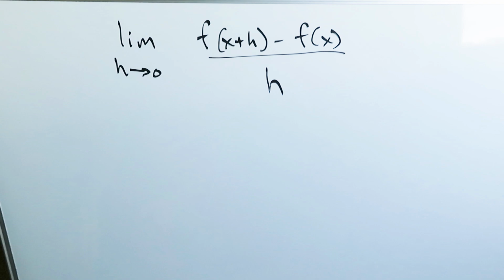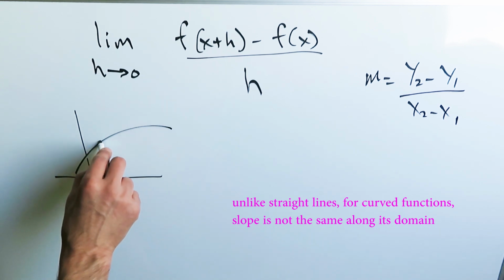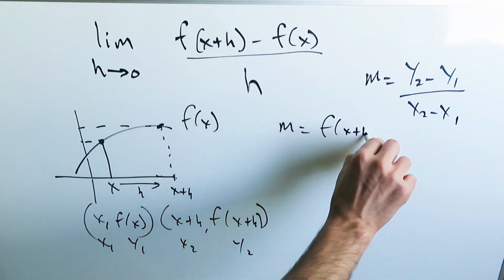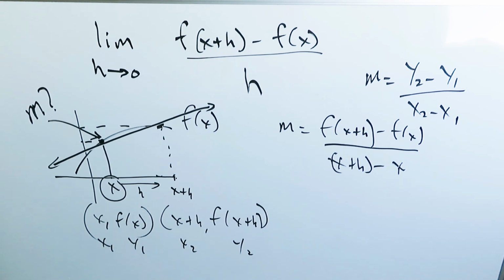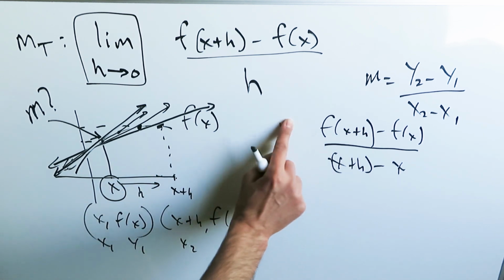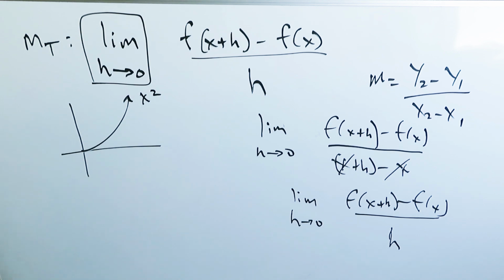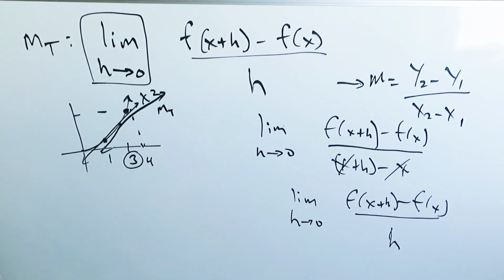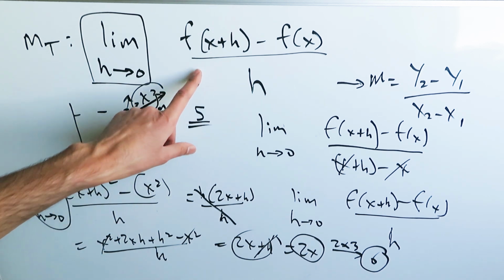What does this mean?